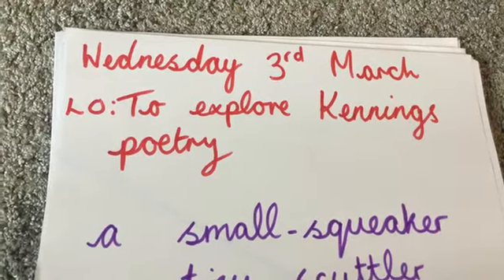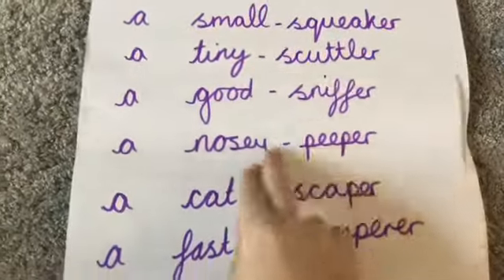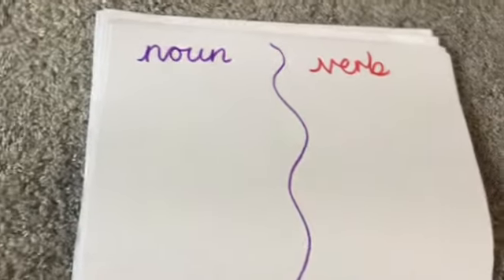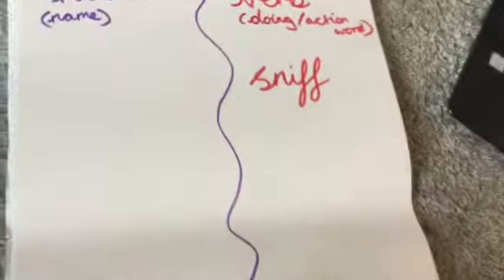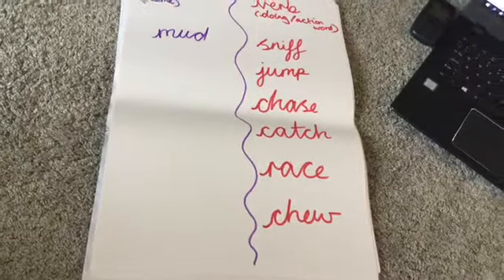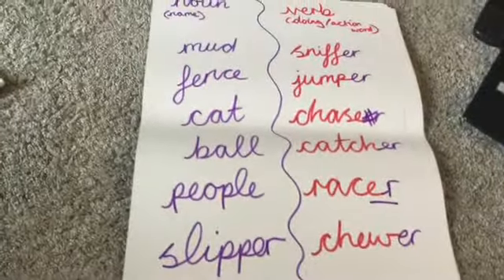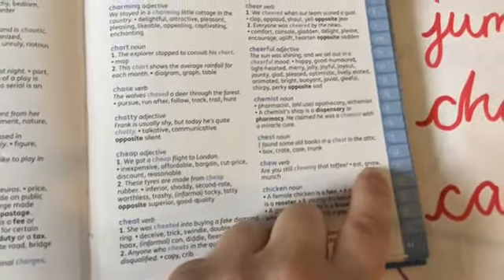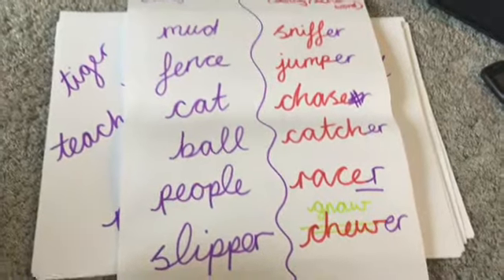Y3 03.03 English - Poetry